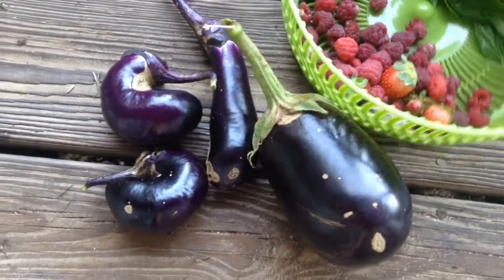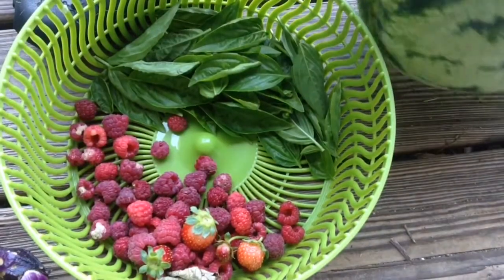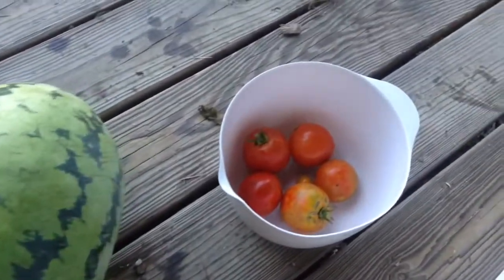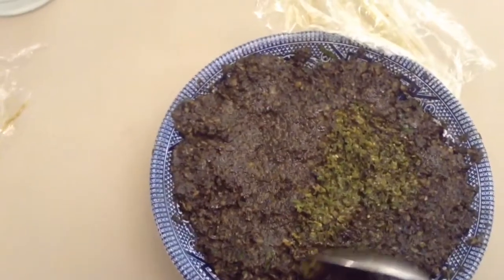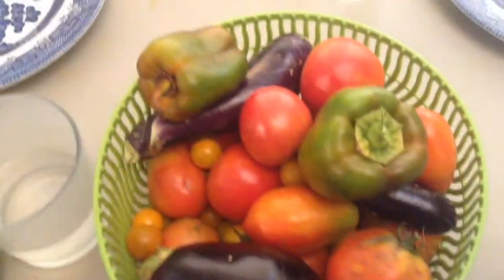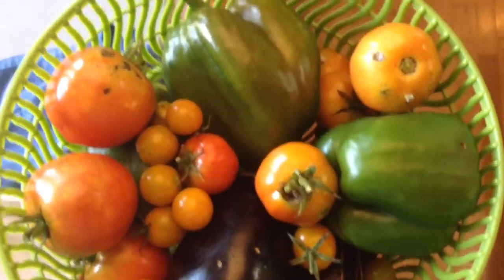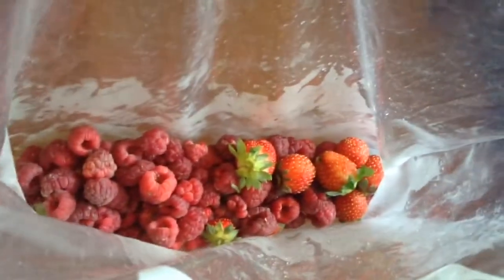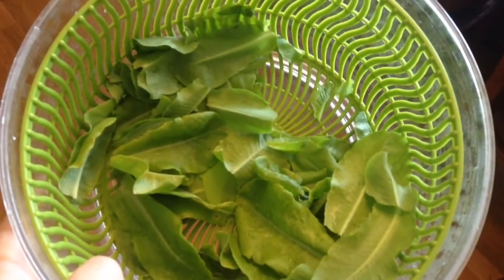Late August Back to Eden Garden Harvests | Zone 7b | Eastern, NC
Just a quick video showing what we're harvesting these days. I promise I will try to get out in the garden and do a proper walkthrough at the beginning of September. Right now, I'm just a hot, fat, pregnant lady, waiting (impatiently) for this baby to come!!! Thanks for being patient with me! :)